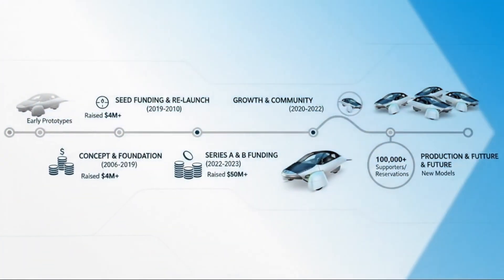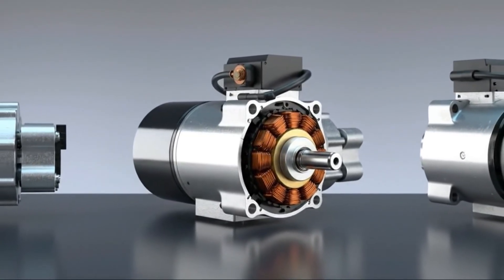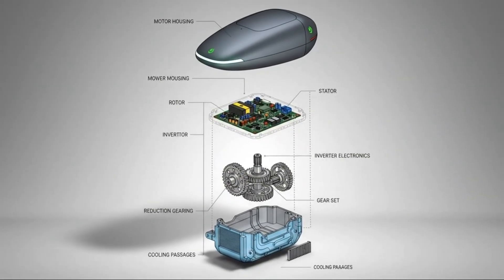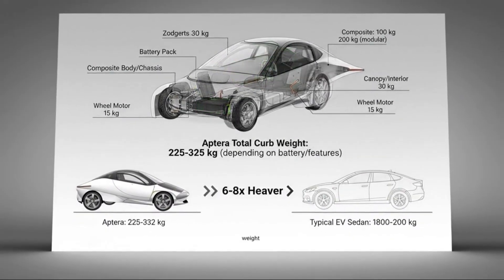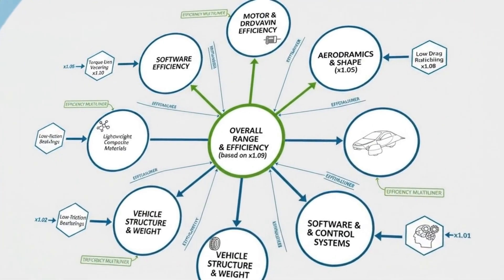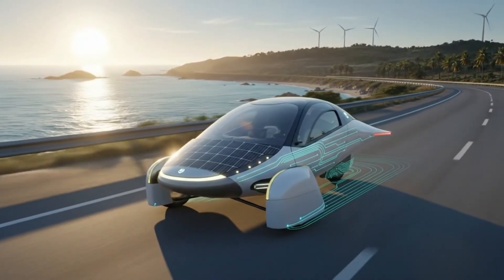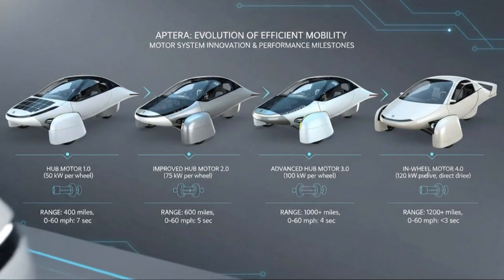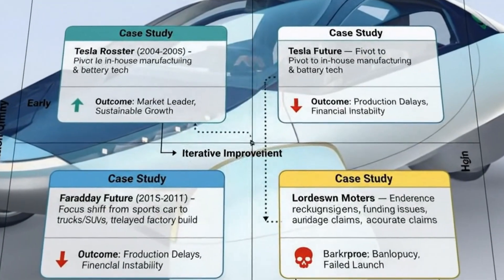Aptera Abandoned Its Dream Motor — And That Decision Might Finally Bring Solar EVs to Reality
What happens when a company chasing the most radical electric vehicle design on Earth makes the hardest possible engineering decision?

In this deep dive, we break down why Aptera Motors made the controversial move to abandon in-wheel hub motors—and how that single decision could be the turning point that finally brings solar electric vehicles into real-world production.

For years, Aptera promised a vehicle capable of reaching up to 10 miles per kWh, delivering hundreds of miles of range, and generating free daily driving from the sun itself. But behind the scenes, one critical component threatened to delay everything: the motor.

This video explains:

Why Aptera originally chose advanced hub motors

The real manufacturing problems that forced a pivot

How permanent magnet synchronous motors actually work

Why efficiency matters more than horsepower in solar EVs

How this motor choice unlocks real-world production

What Aptera gained—and what it sacrificed

Whether a solar-powered EV can truly compete with Tesla and other electric cars

This isn’t hype. This is engineering reality.

You’ll learn why execution beats perfection, how EV startups fail—or survive—and why Aptera’s motor decision may be the smartest move the company has ever made.

If you’re interested in electric vehicles, solar cars, EV efficiency, sustainable transportation, or the future of clean energy, this breakdown will completely change how you look at EV design.

Most EVs chase bigger batteries and more power. Aptera chased less waste.
This motor isn’t flashy—but it might be the reason solar EVs finally become real.

Watch till the end to understand why this decision could reshape the future of ultra-efficient electric vehicles.

solar electric vehicle, Aptera solar car, Aptera motor explained, EV motor technology, permanent magnet motor EV, solar powered electric car, most efficient EV, electric vehicle engineering, EV manufacturing challenges, hub motors vs axle motors, future of electric vehicles, clean energy transportation, solar EV range, EV efficiency explained